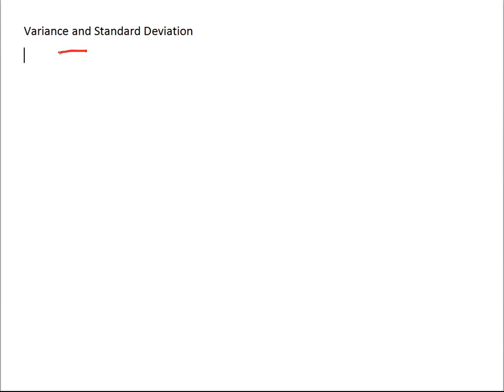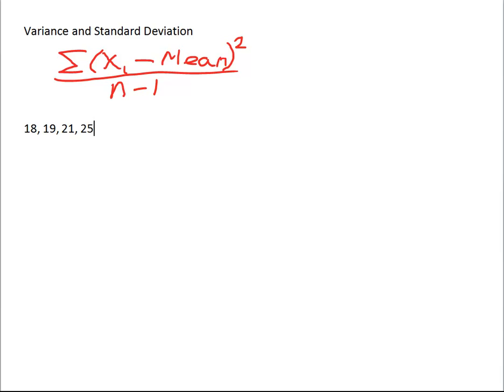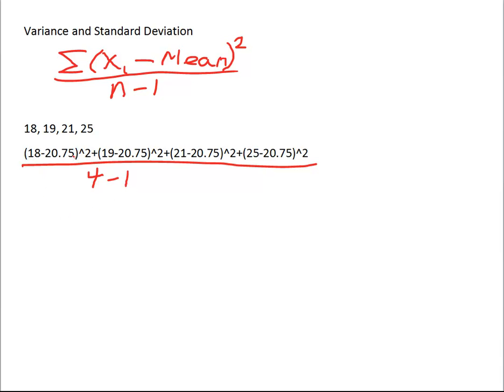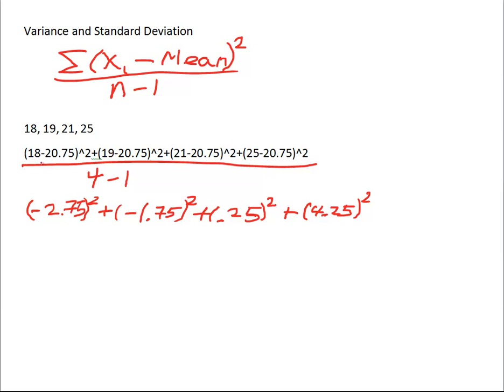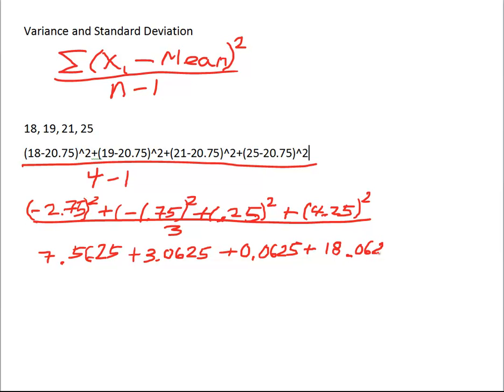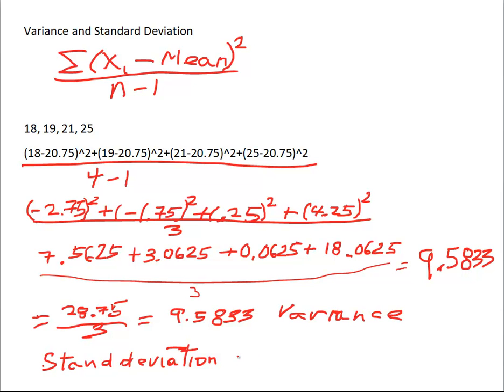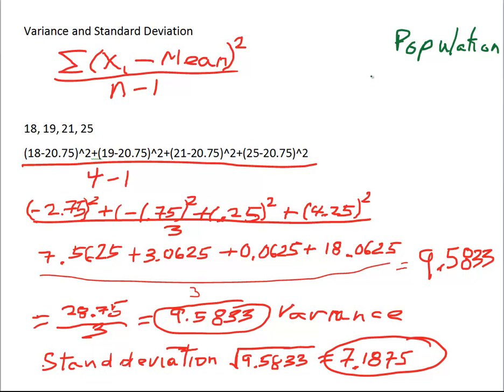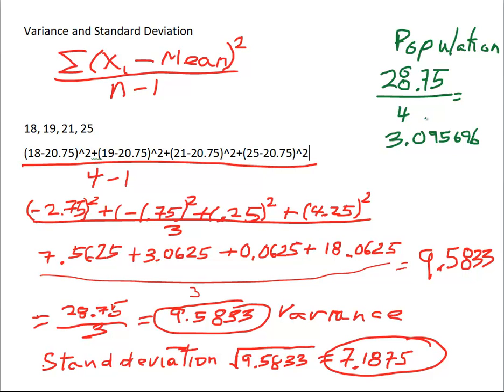Variance and Standard Deviation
This video shows how to calculate variance and standard deviation.